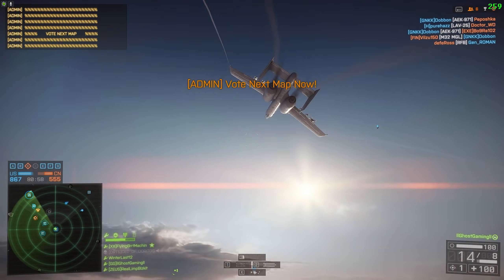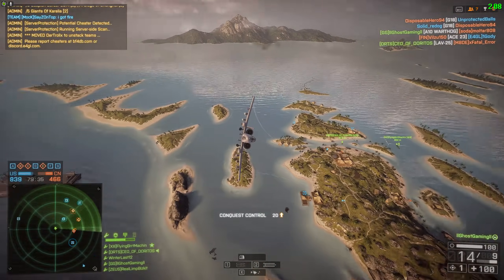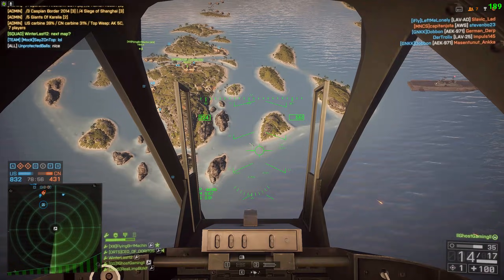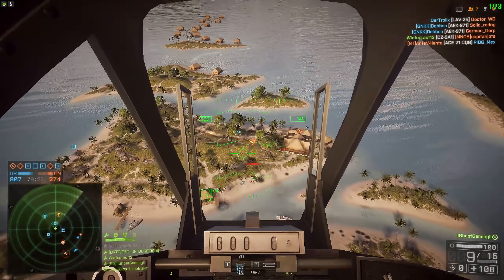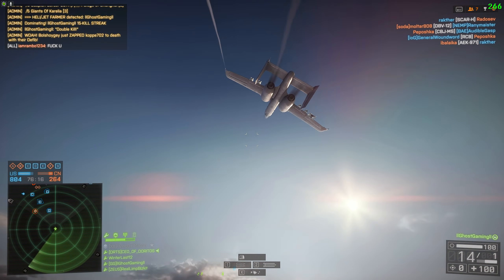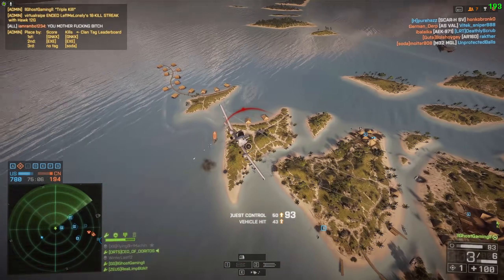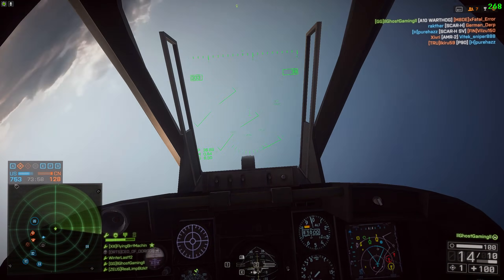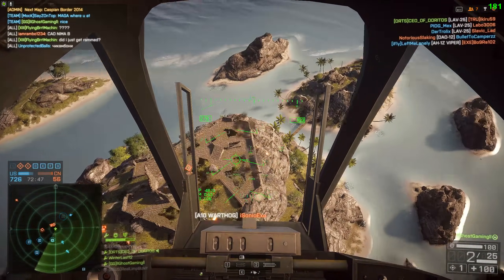Battlefield 2042 ► Leaked Gameplay Jet Details - F-35E Panther/SU-57 Felon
Today we're discussing how the jets, specifically the F-35E Panther & SU-57 Felon, are shaping up in Battlefield 2042. I've been lucky enough to see a ton of high quality gameplay footage from the technical test, and thought you guys might like to hear the thoughts of a fellow jet aficionado.

00:00 Intro
01:03 Aesthetics and Feel
01:24 Handling & Mechanics
02:37 VTOL/Hover Mode
04:01 Primary Weapons
04:25 Secondary Weapons
05:13 Cameras & Perspectives
06:03 Counter-measures
06:27 Module Damage & Repairing
07:12 Skybox
07:36 Tracer Rounds
08:00 AA Tanks